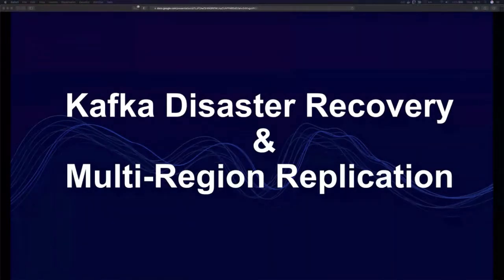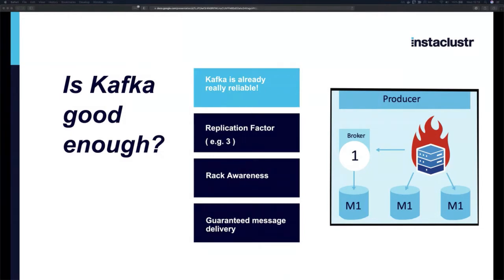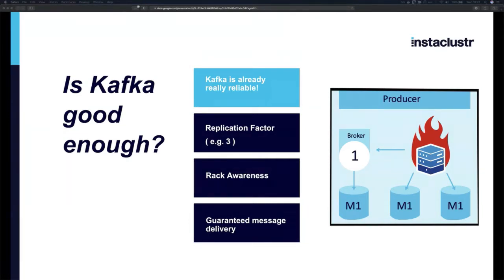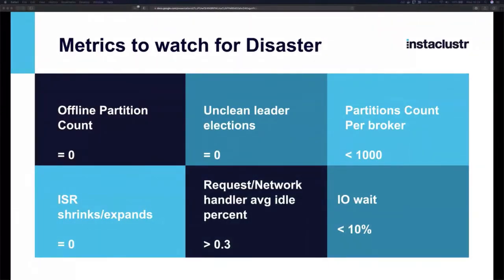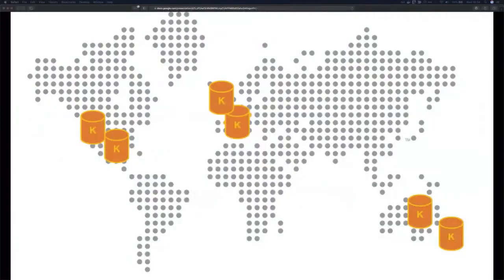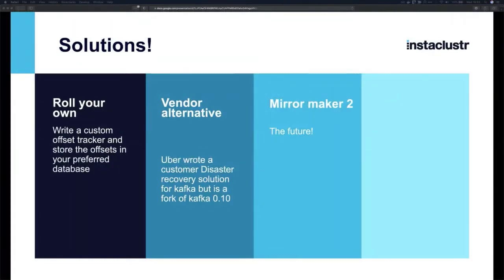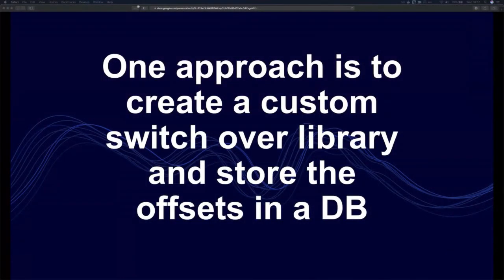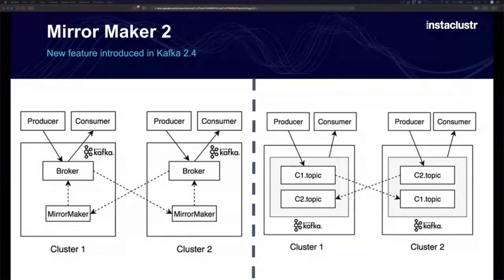Kafka Disaster Recovery & Multi-Region Replication, Michael Carter, Instaclustr , 7th Oct 2020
7 Oct (Wed) - 6:00 PM - 7:00PM

TOPIC: 'Kafka Disaster Recovery & Multi-Region Replication'
Can you survive losing a Kafka cluster? Do you need to have your Kafka cluster replicated in multiple geographies? Do you have a business that needs to distribute events to multiple regions? If your Kafka cluster fails for any reason you will need to quickly and reliably switch over applications to another cluster.

In this webinar, we will cover various approaches and strategies for this situation.
- Active/Passive Strategy: We will provide implementation and planning for a switchover of Kafka applications if one cluster is currently not available.
- Active/Active Strategy: We will provide implementation and planning for serving the same Kafka content from multiple geographies using smart partitioning strategy
Finally, we will cover various technologies such as MirrorMaker2 and the whole framework approach for implementing the solutions outlined above.

TRAINER: Michael Carter - Lead Software Engineer, Instaclustr
Michael leads the Kafka offering product engineering team at Instaclustr. He has over 15 years of experience in developing and operating web-scale systems.

Big thanks to our community partners, ZOHO & QALLITY and our awesome community sponsor INSTACLUSTR!